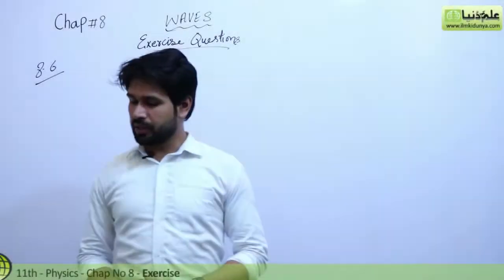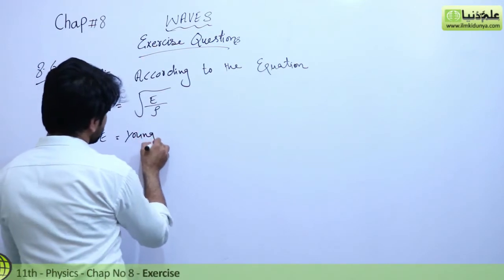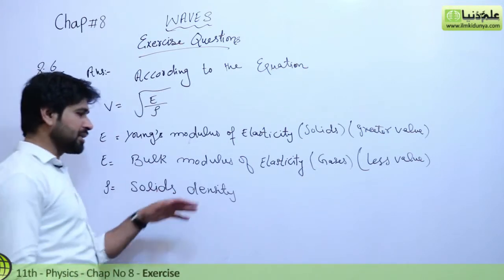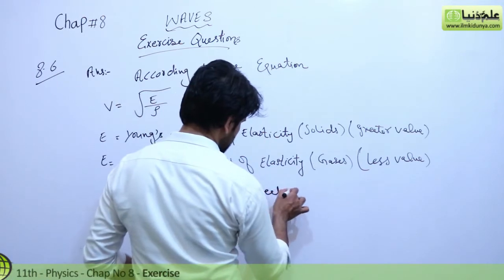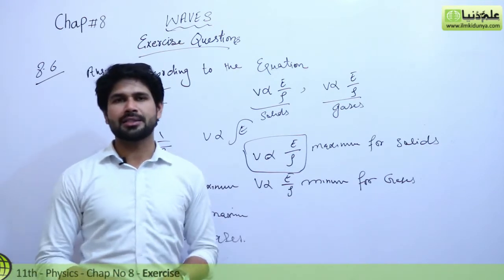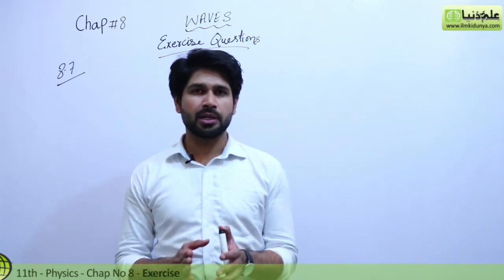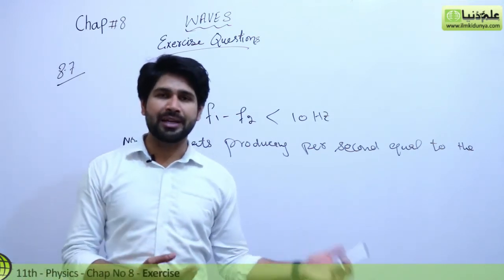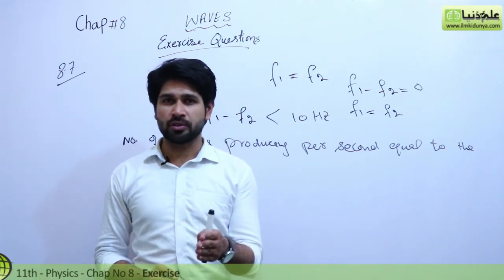FSc Physics Book 1, Ch 8 - Physics Ch 8 Exercise Question no 8.6 and 8.7 - 11th Class Physics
In this online lecture, Sir Qasim Jalal explains 1st year Physics Chapter 8 Waves. The topic being discussed is Topic Exercise Question no 8.6 and 8.7.